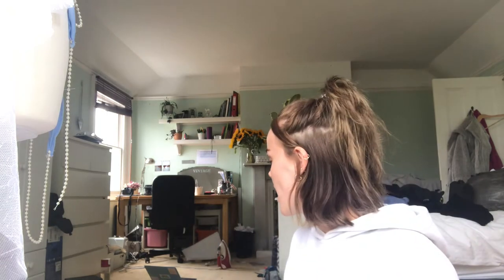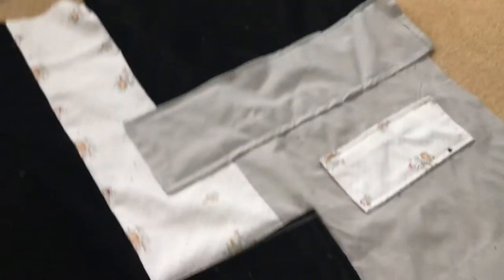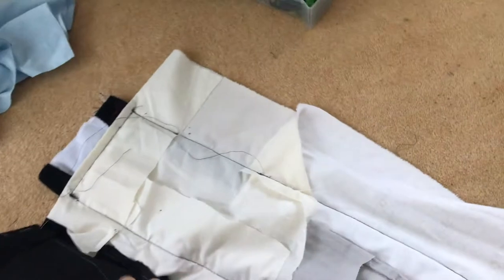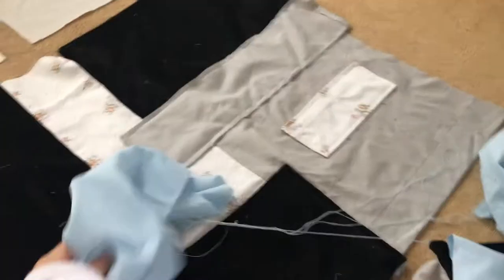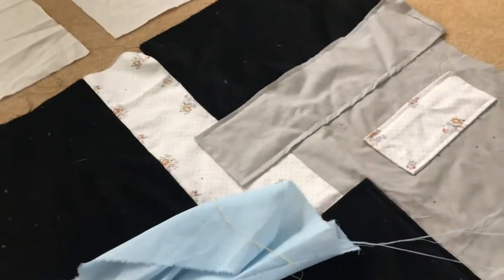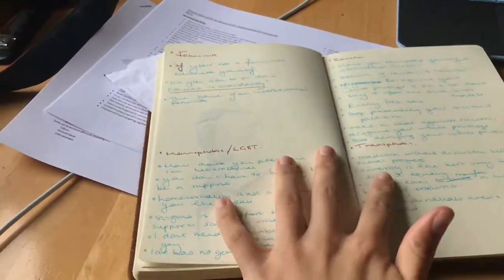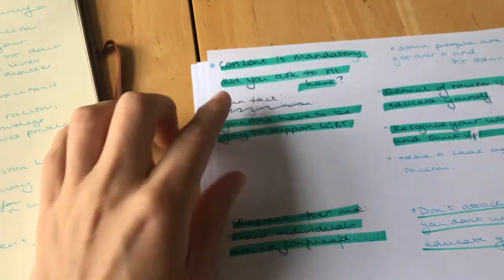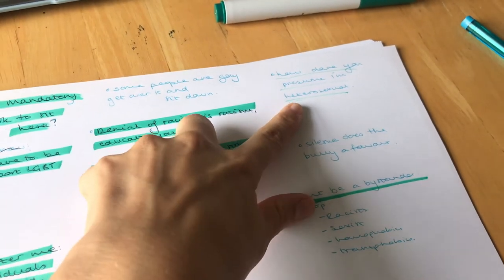STUDIO VLOG // Political Pillows Pt.1 - the putting together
Hey guys, welcome to my Political Pillow Process Series. Pt.1 :)

I will chatting my way through making my pillows as a behind the scenes, so enjoy the process, my rambles, my thought process and some joyous time lapses and clips of Bob (ma doggo)!

The social distancing art team: @thesocialdistanceartproject